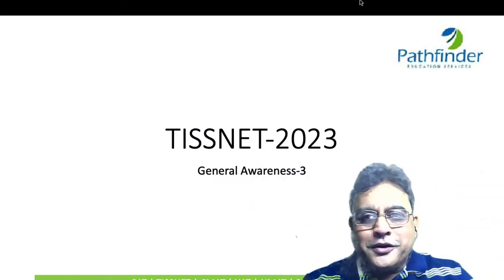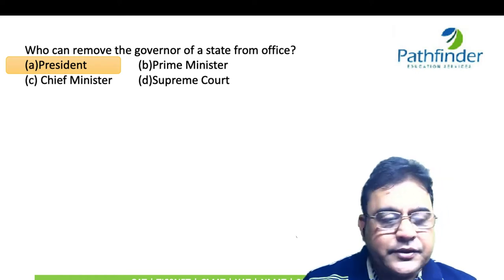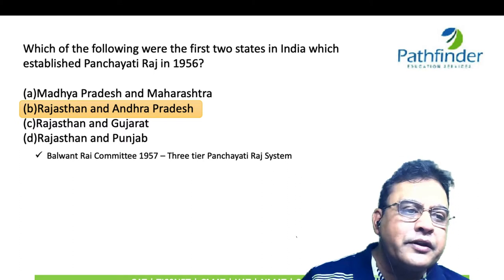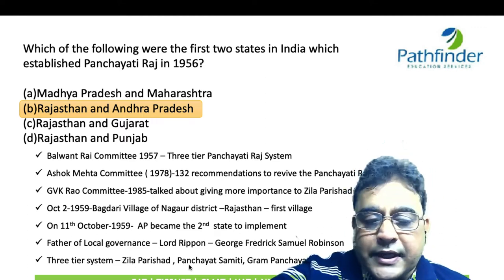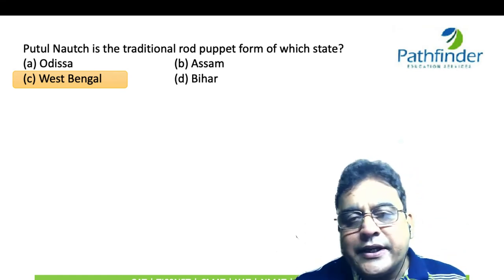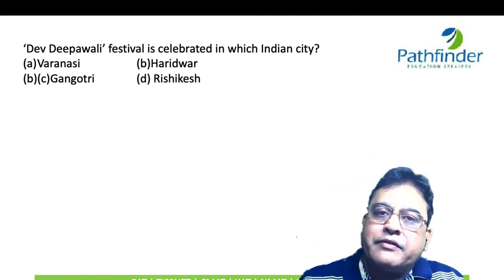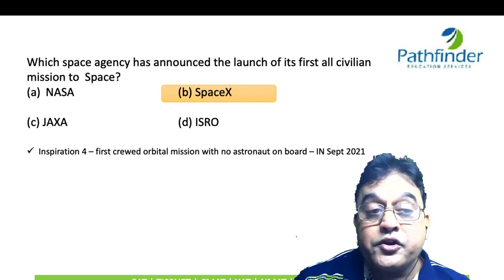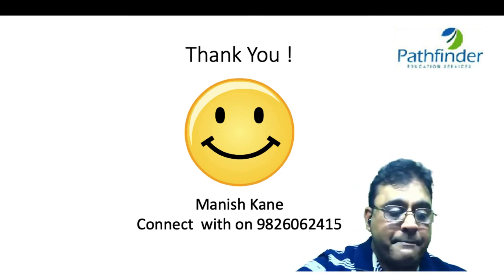TISSNET 2023 | TISSNET GK Questions Part - 3 | GK Guaranteed Questions | TISS 2023 Preparation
In this video, we will discuss important general knowledge questions for TISSNET 2023. This video will cover the topics from which questions can be asked in the upcoming exams.

Call/whatsapp on:
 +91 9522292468